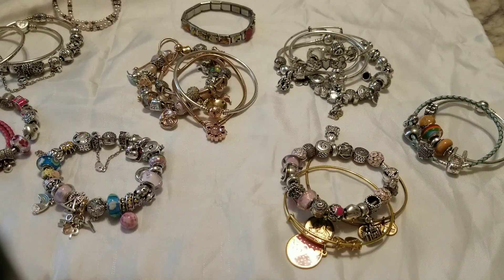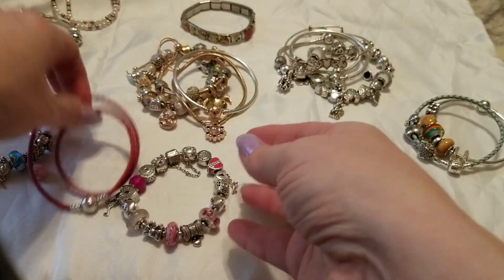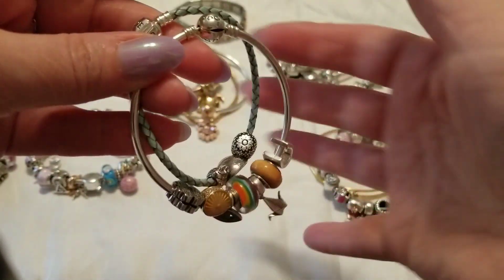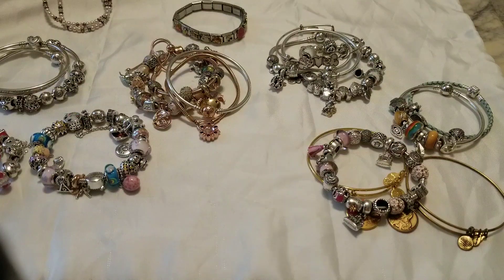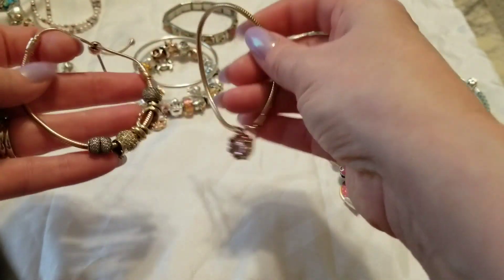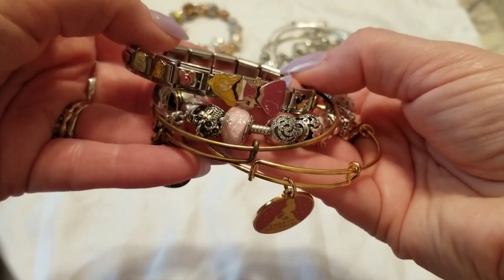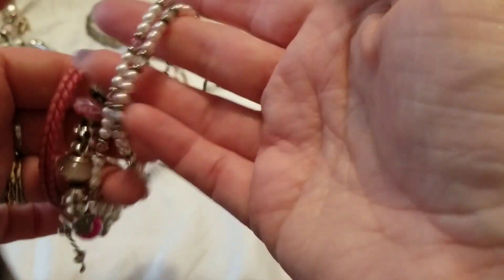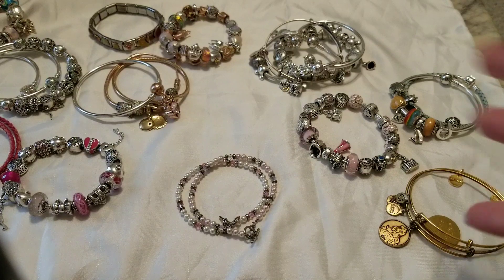Pandora bracelet stacking for summer!